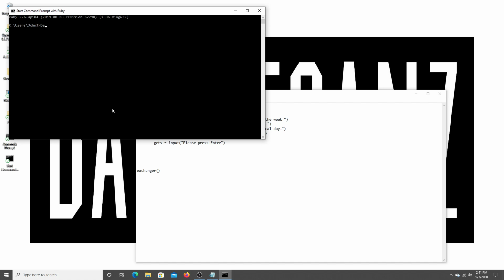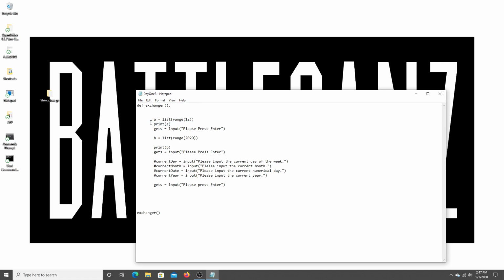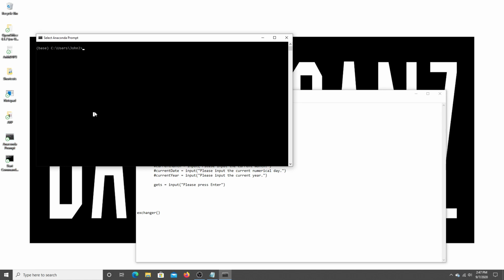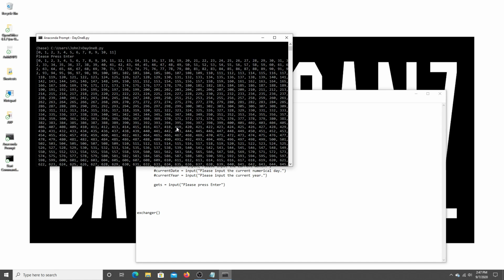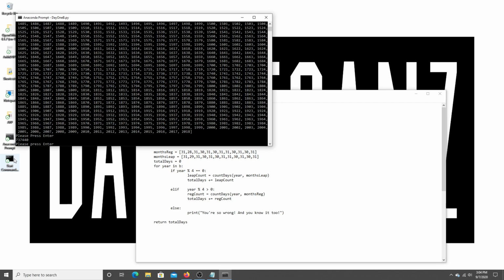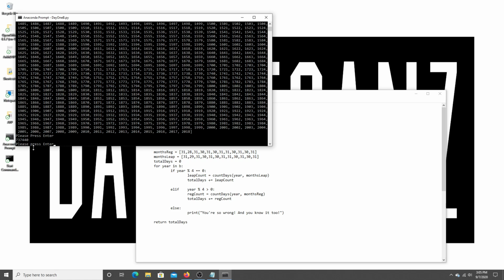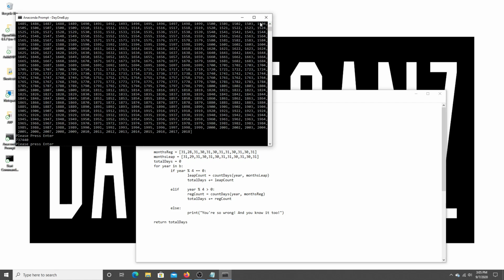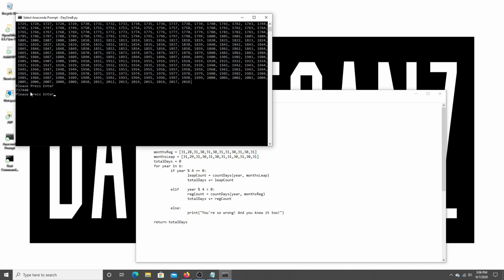What day of the week was day One? (Part 2)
Was it Sunday? I don't know. You tell me. I'm just exploring my abilities as a programmer and trying to figure out of I can see what day of the week it would've been. Assuming that we know the current days of the week and they haven't been reshuffled